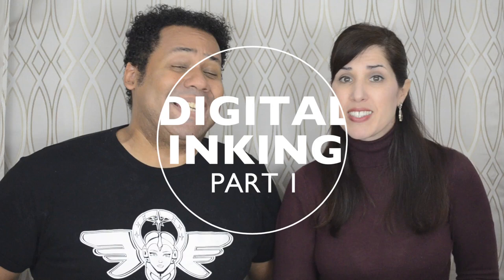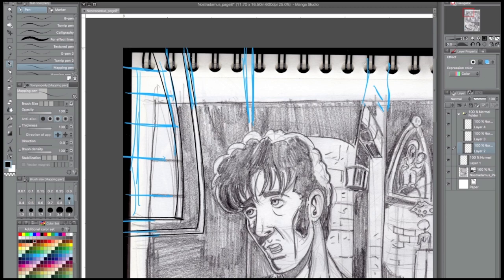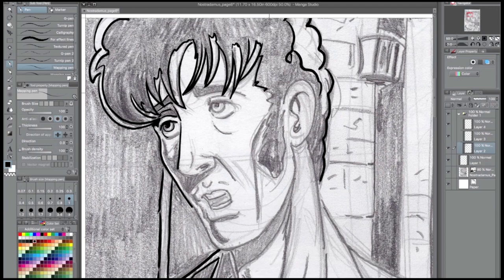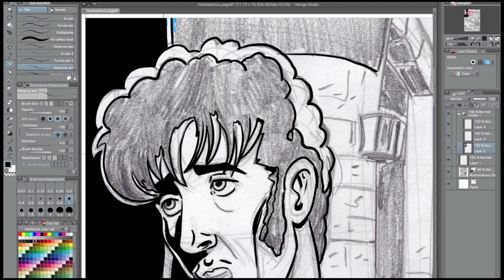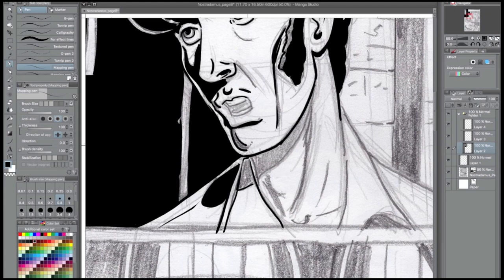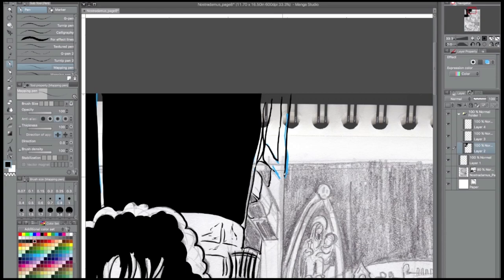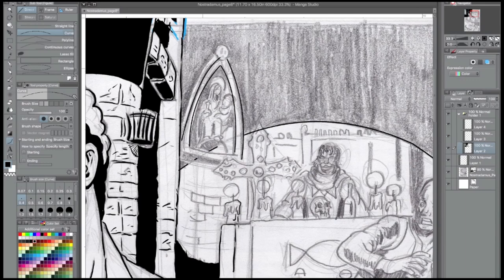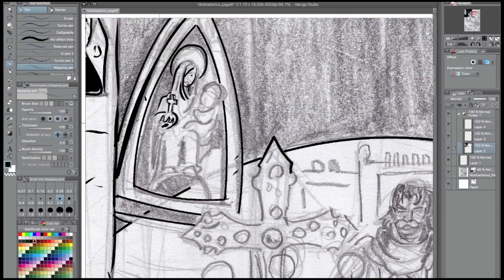Digital Inking Tutorial Using Clip Studio Paint (Manga Studio) part 1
Join Miguel Guerra and Suzy Dias on Paris à la Geek as Miguel uses Clip Studio Paint (formerly Manga Studio) to digitally ink an entire page from an original short story called, "Nostradamus: A Prophet's Curse". In this first of four parts, we'll watch as he inks his pencils from start to finish using a digital tool that he highly recommends.

-- July 2007, “Bedbugs”, January 2010, “Insomnia” and May 2010, “A Lonely Cry in Space”